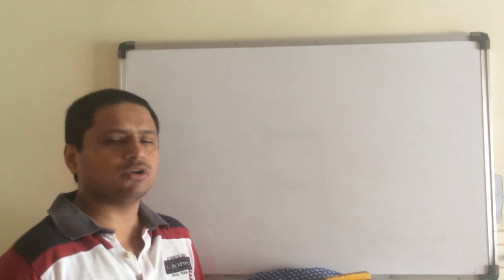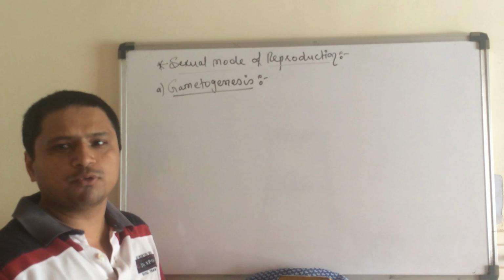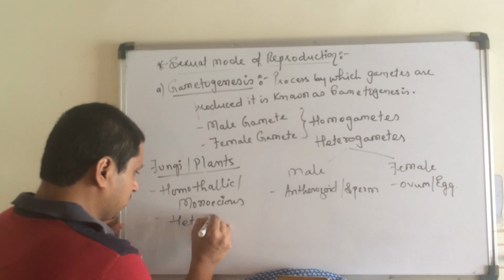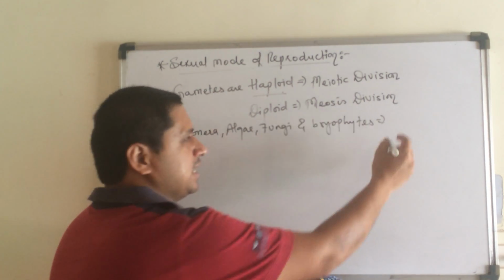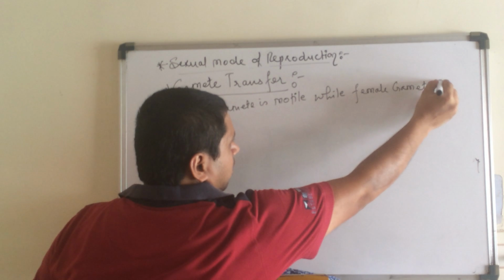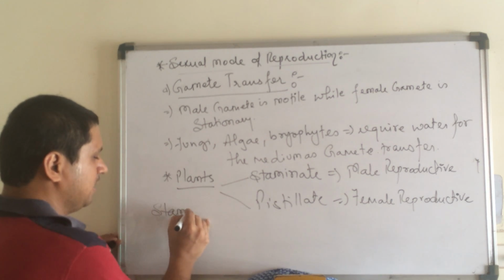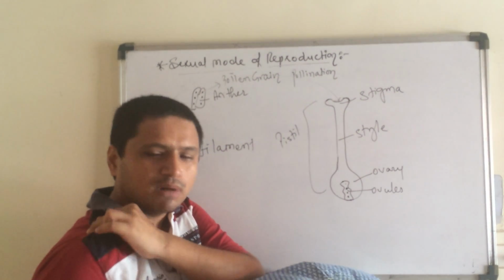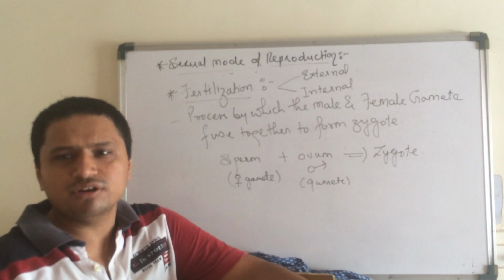reproduction in organism -2